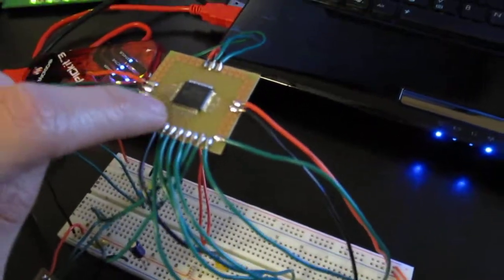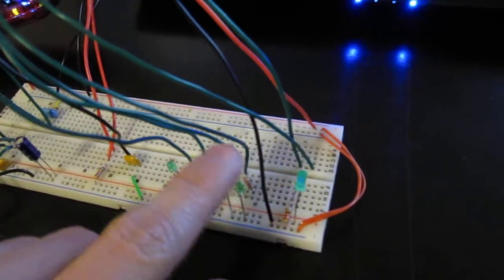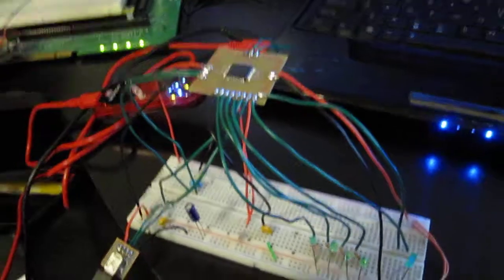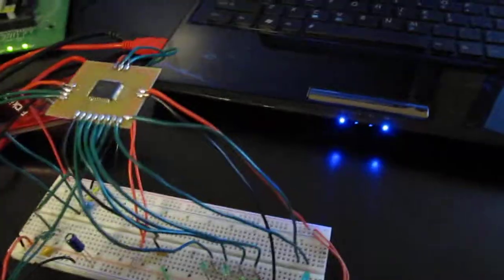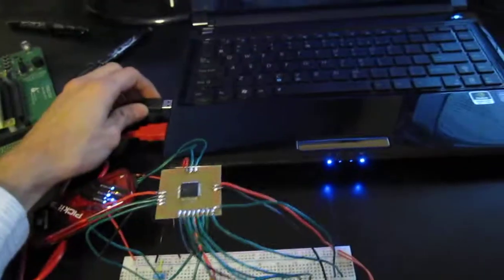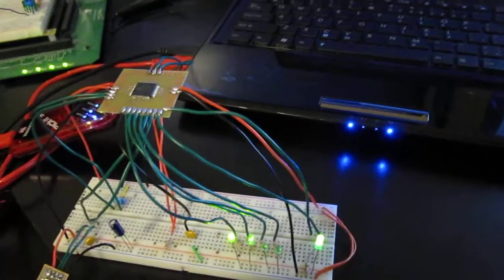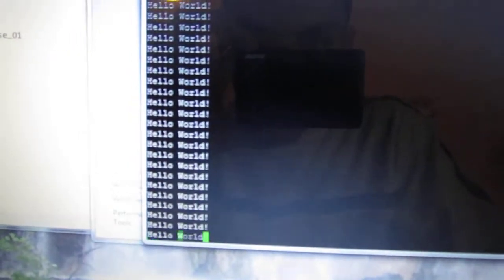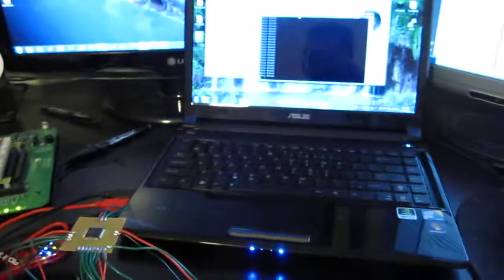PIC18 USB Connectivity Demo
Week one update for CST598

Demonstration of USB Connectivity.